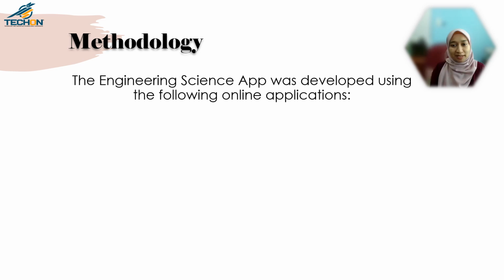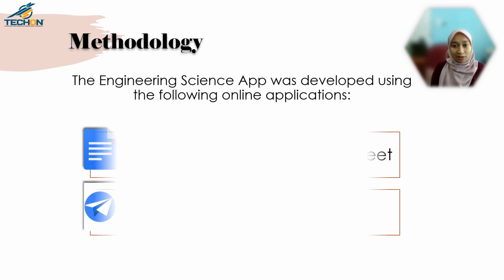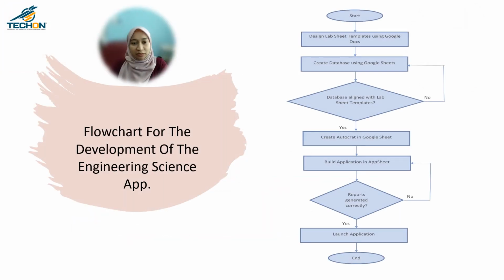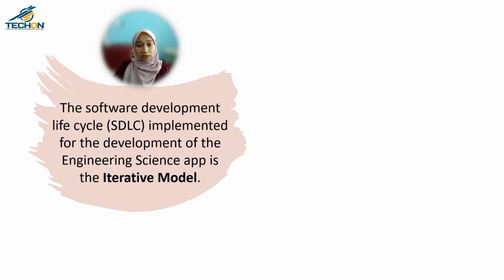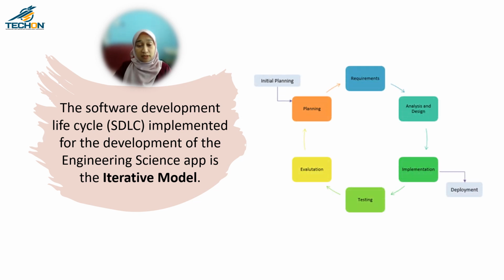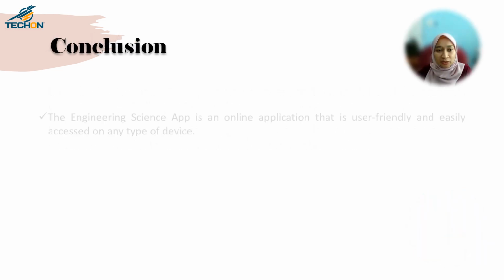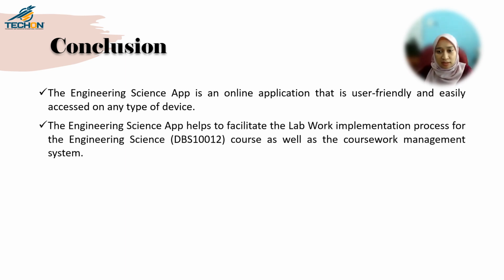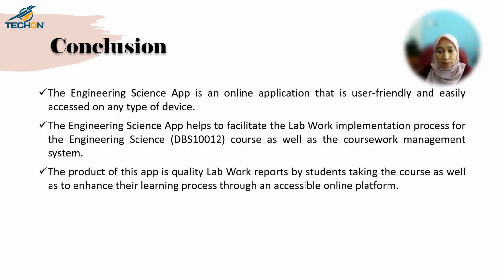The Development of Engineering Science App for Engineering V4